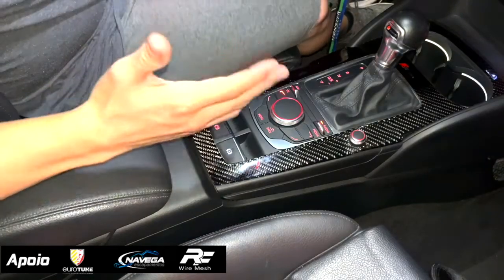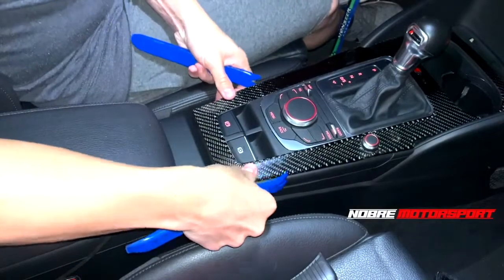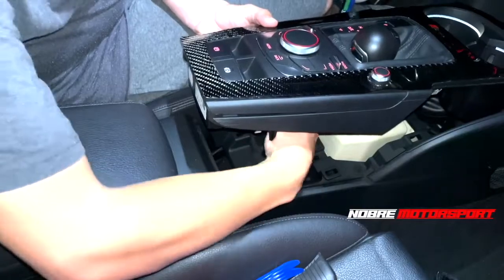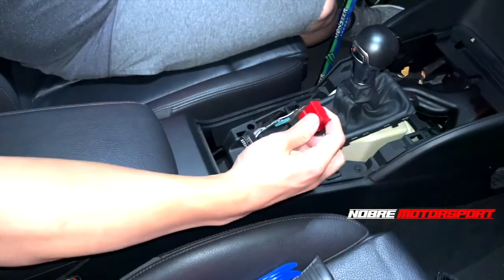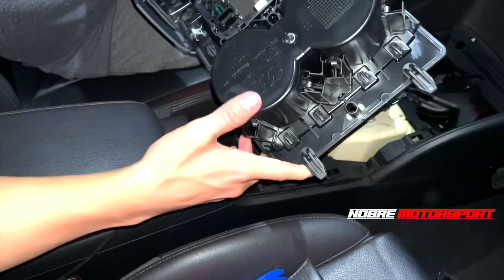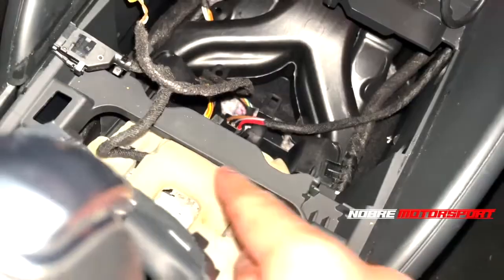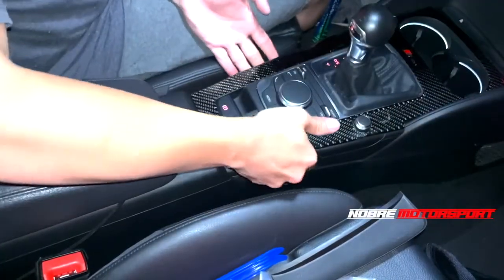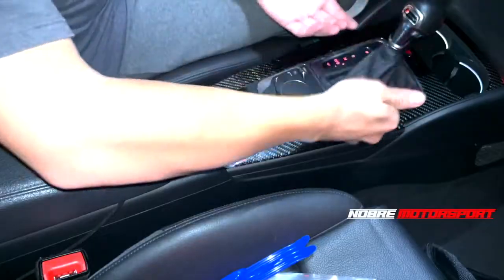Disassembly tutorial center console Audi A3 8V Auto hold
↓↓↓↓↓↓↓↓↓↓↓↓↓↓↓↓↓↓↓↓ ATTENTION ↓↓↓↓↓↓↓↓↓↓↓↓↓↓↓↓↓↓↓ ↓↓↓↓
— ✅ I WANT TO BECOME A CODING PROFESSIONAL NOW!

- ✅I WANT TO LEARN ODIS VAS
- ✅CODING VW JETTA GLI 2022 FACELIFT
- ✅CODING VW TAOS.
- ✅CODING VW NIVUS.
- ✅CODING JETTA GLI / JETTA R LINE
- ✅CODING POLO TSI / GTS
- ✅T-CROSS CODING COURSE
- ✅CODING COURSE TIGUAN 250 and 350 TSI
- ✅VW VIRTUS CODING COURSE
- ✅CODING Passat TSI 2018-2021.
- ✅CODING JETTA TSI 200 and 211CV
- ✅GOLF VARIANT CODING COURSE 2018
- ✅GOLF GTI MK7.5 CODING COURSE
- ✅CODING COURSE Audi A3 / s3 Sedan and hatch 8V 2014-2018
- ✅Audi A4 CODING COURSE
- ✅Audi A5 CODING COURSE
- ✅Audi Q5 CODING COURSE
- ✅Audi Q3 CODING COURSE
- ✅CODING COURSE Audi tt - tts - ttrs
Coding Brazil.
The only coding / vcds course in Brazil in step-by-step video classes.
How to code a car.
Activating hidden functions on my vw
I activated hidden functions on my Mercedes Benz
mercedes benz coding course
mercedes benz coding tutorial
bmw coding tutorial
bimmercoding